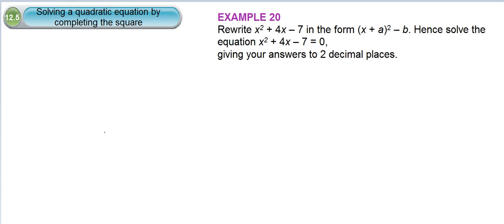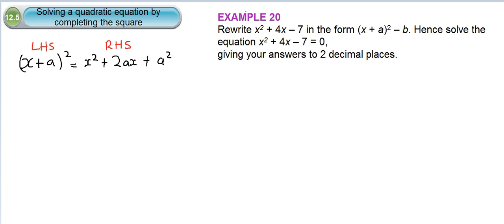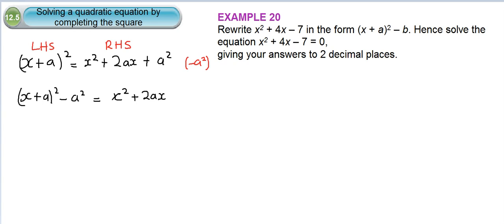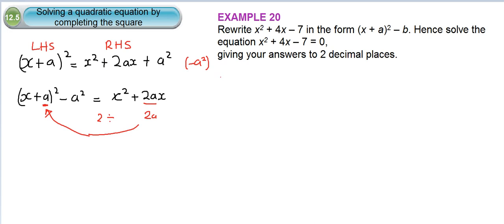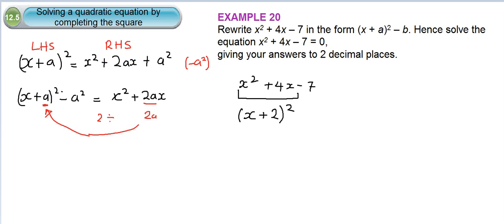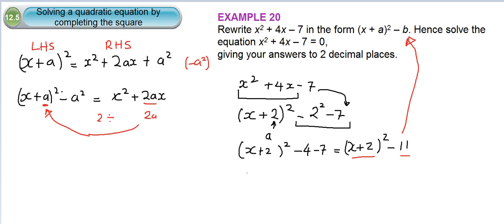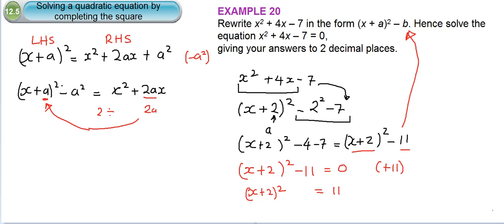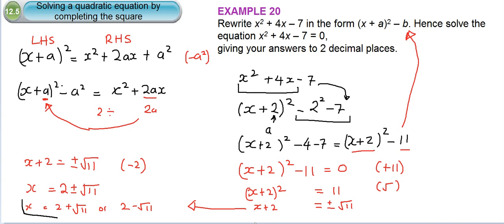12.5 Solving Quadratic equation by Completing the Square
Using completing the square method to solve quadratic equations leaving the answer in surd form